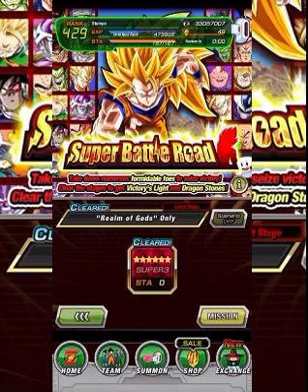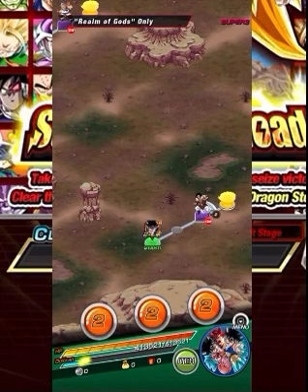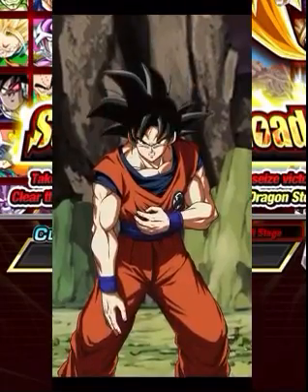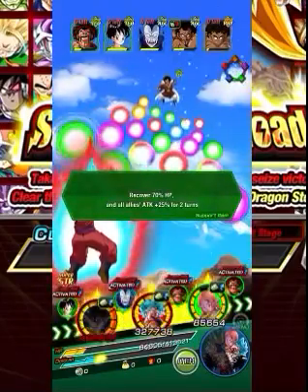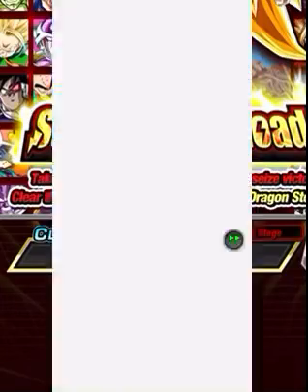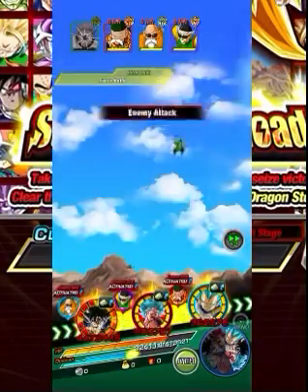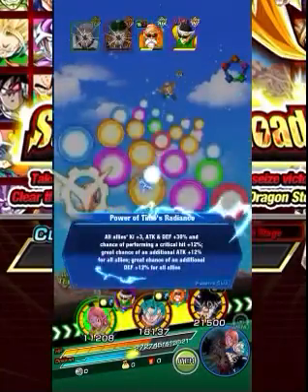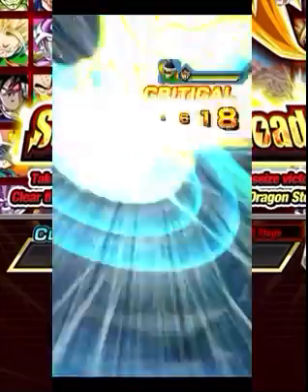LR UI GOKU DECIMATES Realm of Gods SBR!! (DBZ Dokkan Battle)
LR UI GOKU v Realm of Gods SBR!!